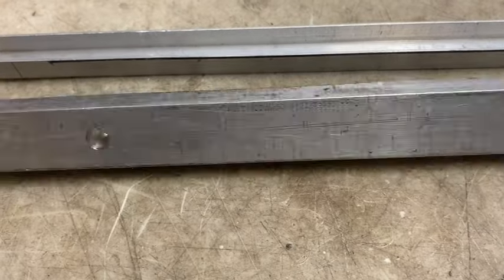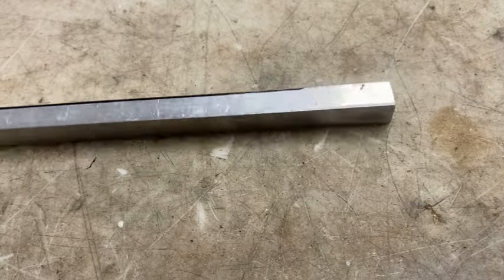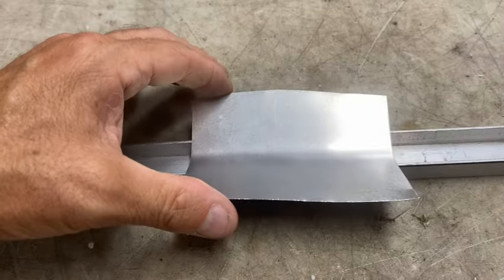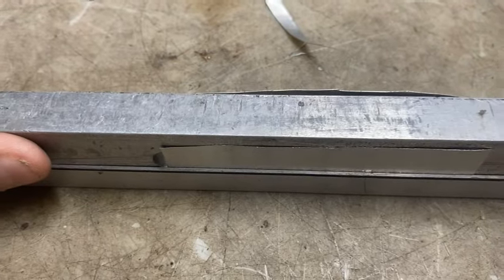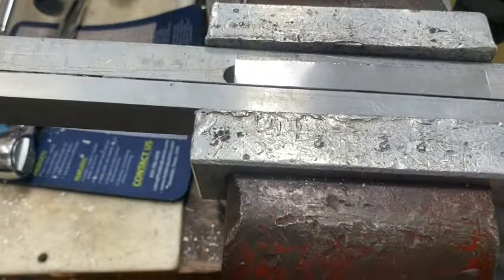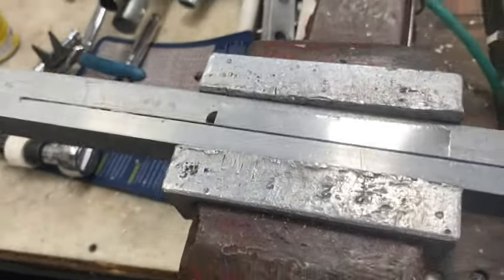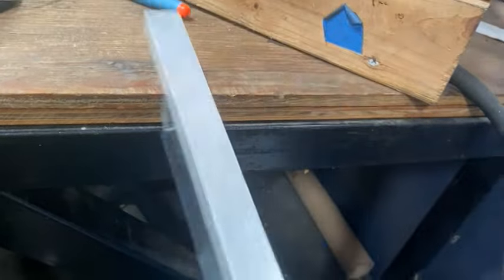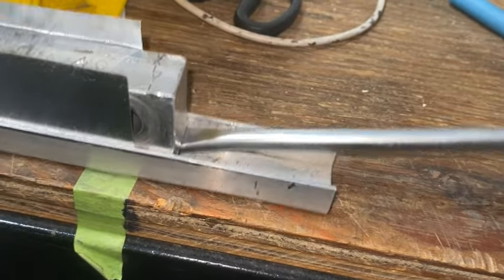how to prevent wooden fence picket top from rotting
4 FT - 3/4" Aluminum Channel 1/16" Walls x 5/8" High 6063 Alloy T-6

0.75X1.5FLT6061T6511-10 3/4" x 1-1/2" Aluminum Flat Bar, 6061

4'' x 50' Aluminum Flashing Roll - Roof Flashing, 0.2mm Thickness Aluminum

Heavy Duty, YEAHOME 4-in-1 Stapler Gun

Stainless Steel Staples